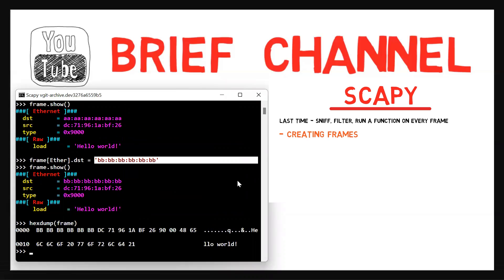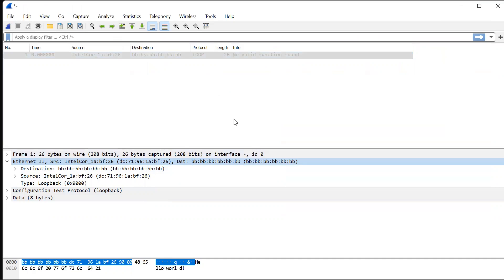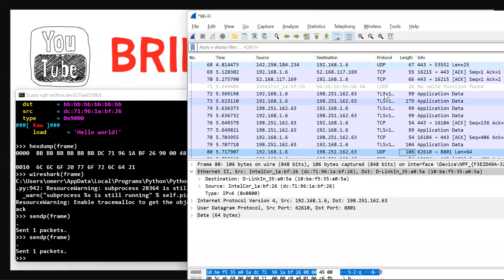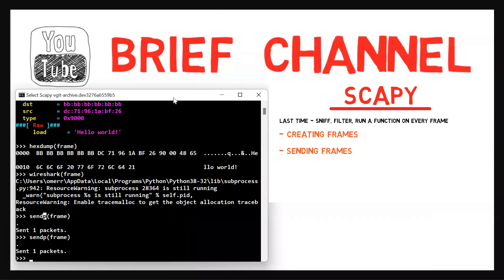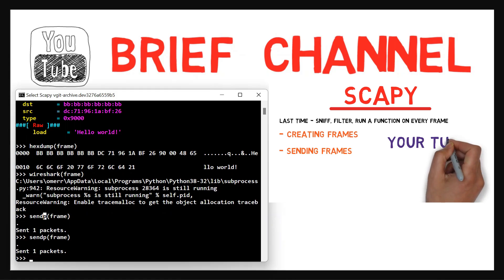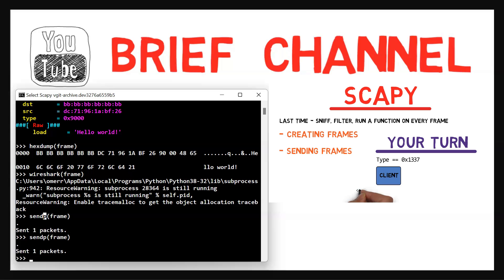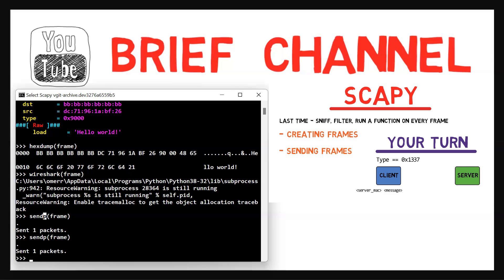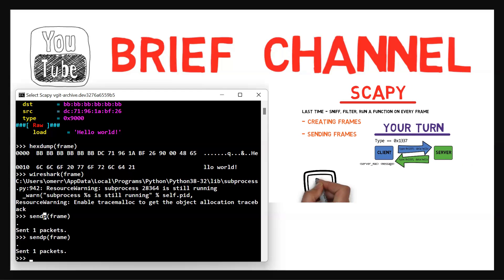4.3 Scapy - Creating and Sending Frames [Python]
In this video, we will learn how to create and send frames using Scapy.